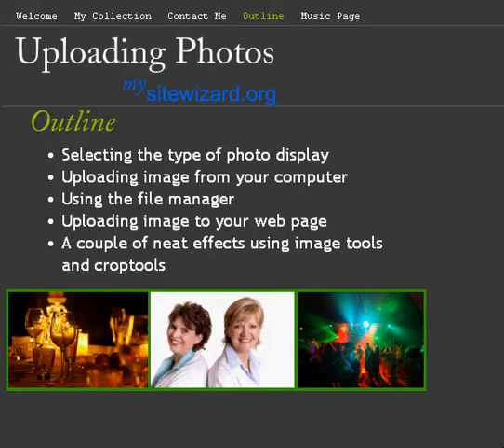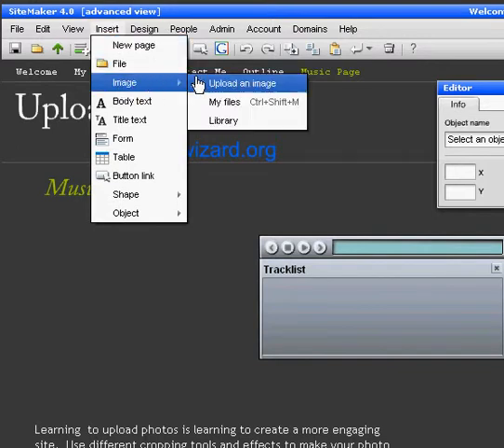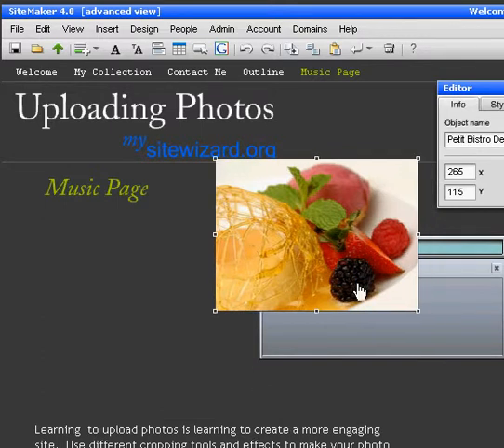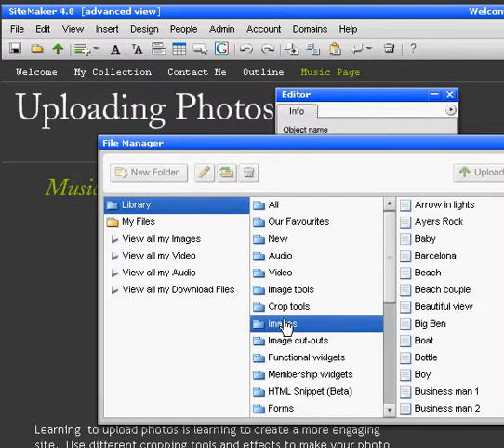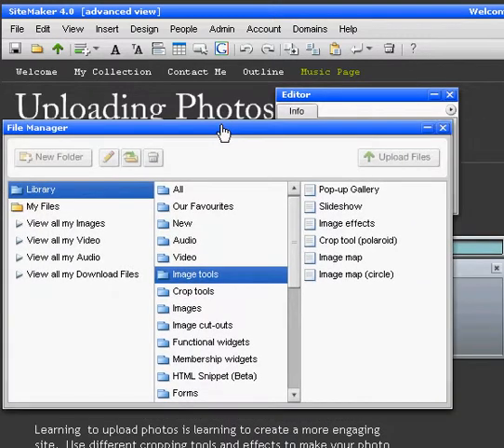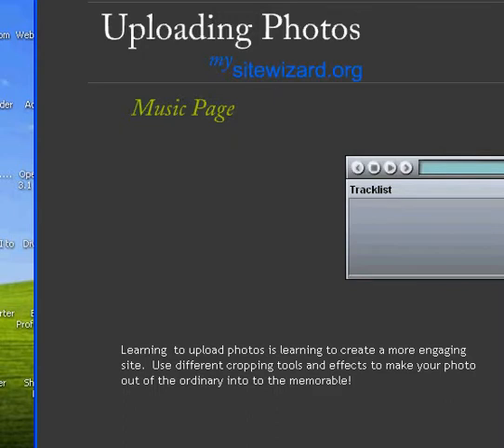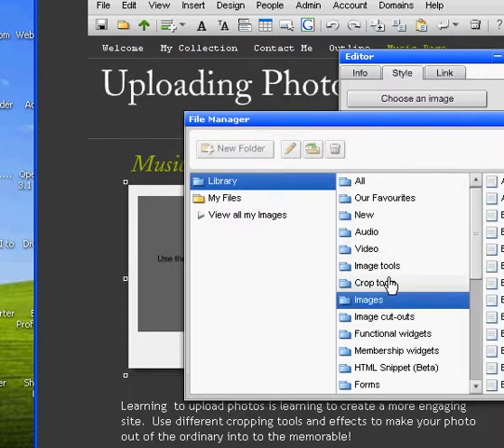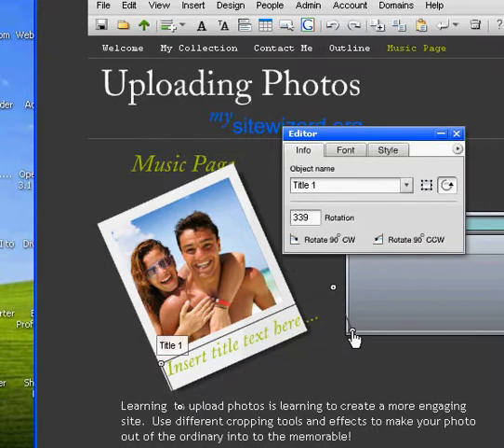Uploading Photos-Flash website templates:mySiteWizard.org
Learning to upload photos opens up a huge opportunity for you in website design. Please rate this video. Thx Carol